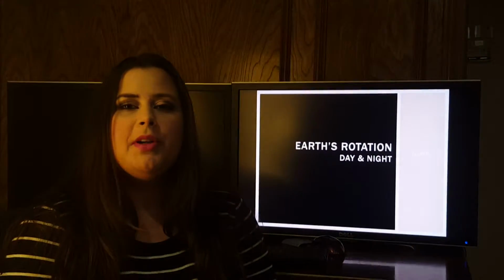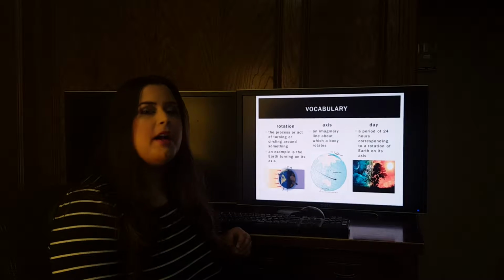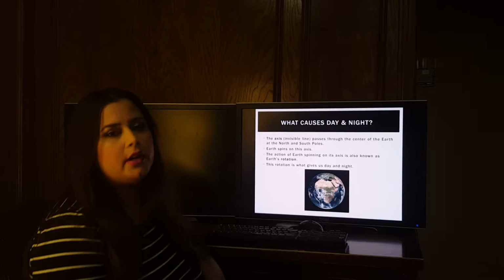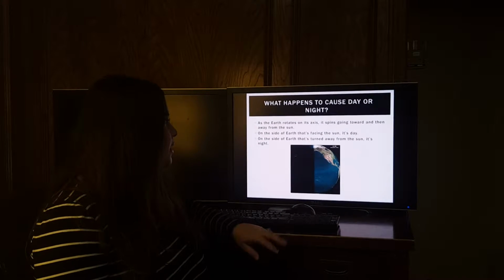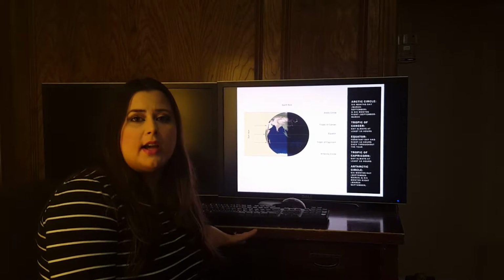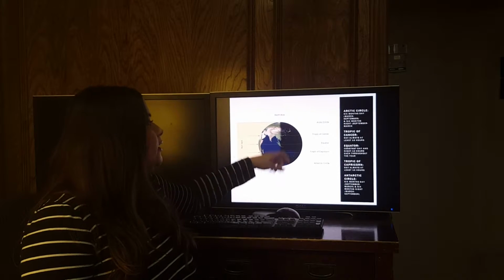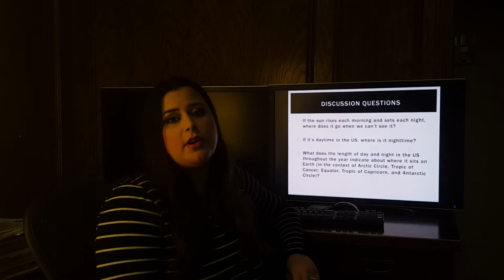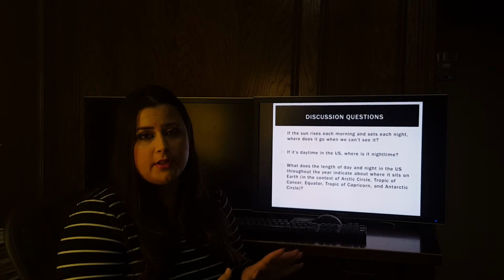Lesson on Earth's Rotation-Day & Night